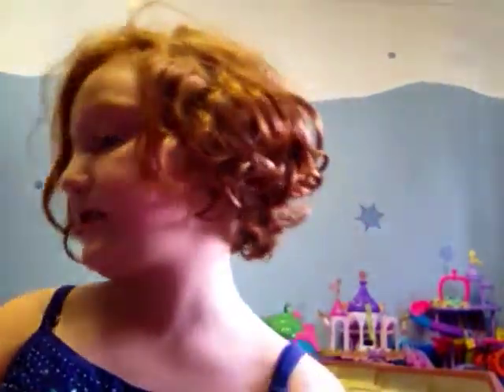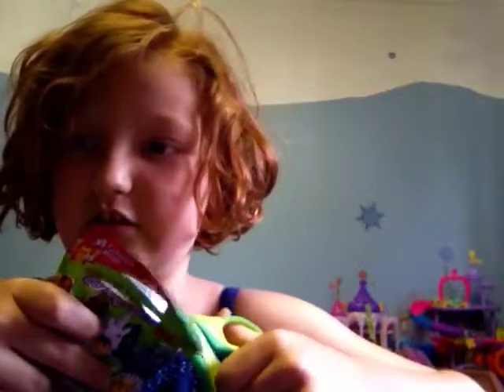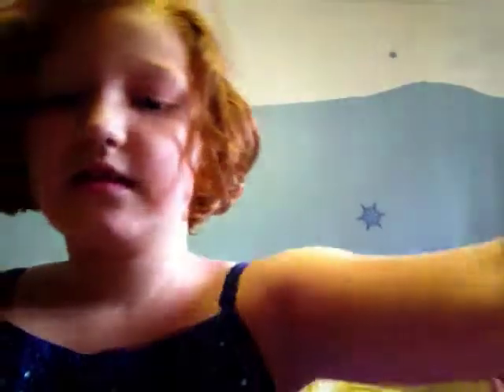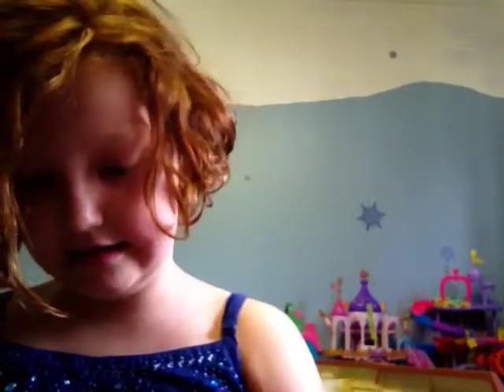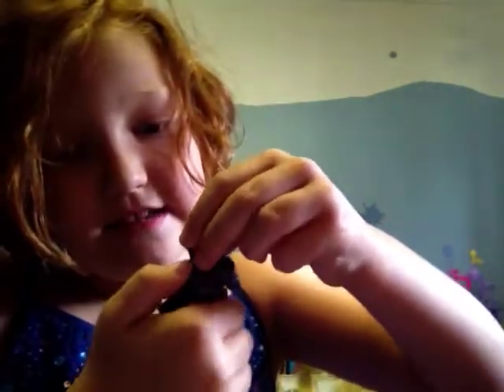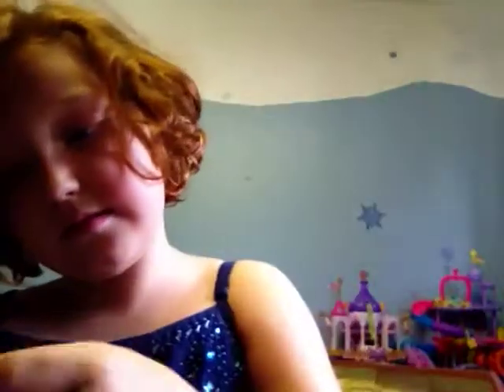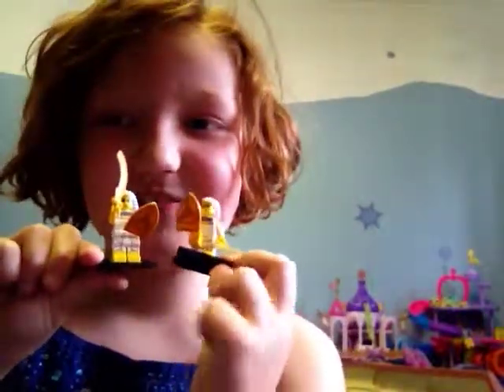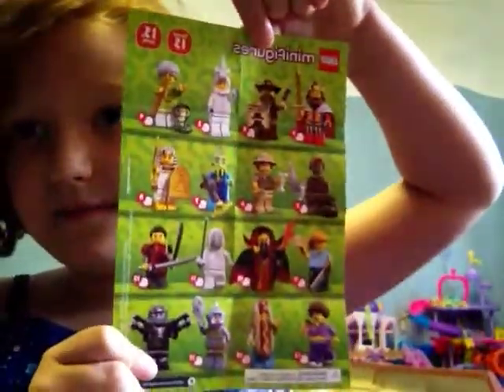Mitten Fire's Mailbox: Lego series 14 mini figure blind bag reveal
Welcome to The Mitten Fire Show with your host Lily-Ann!  With only four days left until her eighth birthday items have been appearing in her mailbox with surprising regularity.  Take a peek with her today as she opens her mailbox to see what surprise is waiting.